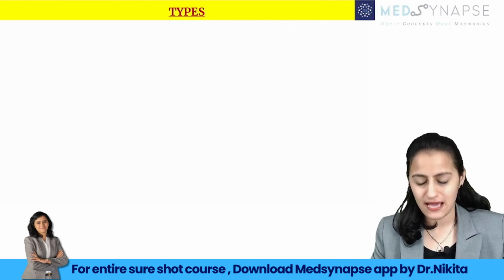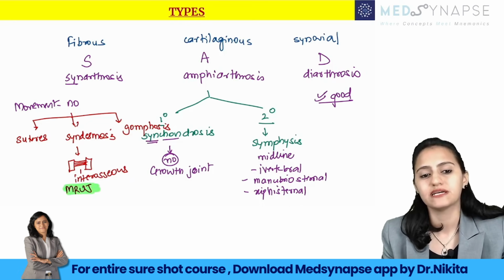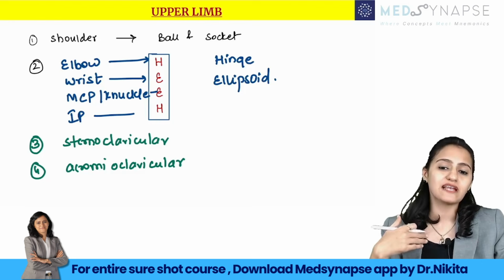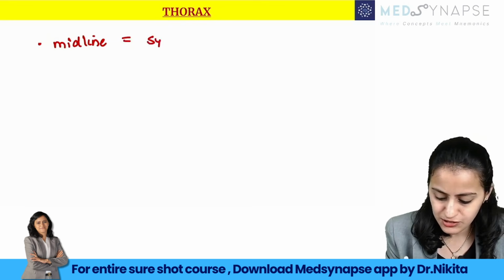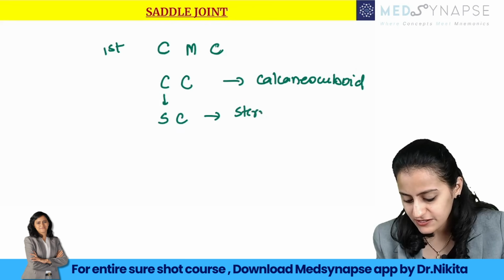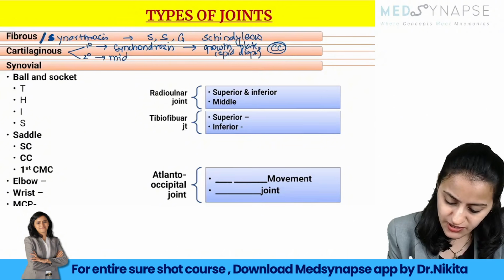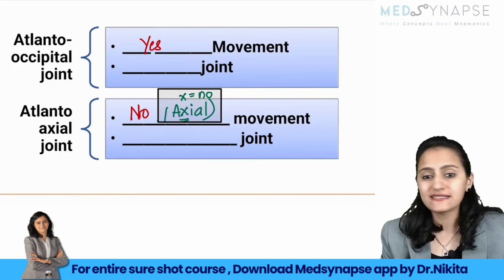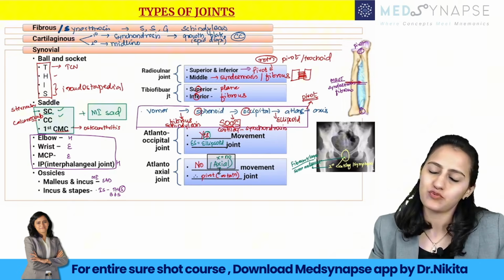Joints types mnemonics Anatomy : Sure Shot Snippets E6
🦴 Types of Joints Simplified with Mnemonics & Images
In this video, Dr. Nikita explains the different types of joints in the skull, spine, and body — with exam-focused examples for NEET PG, INICET, FMGE, NEXT.

👉 Topics covered:

Vomer–Sphenoid → Fibrous joint (Schindylesis)
Sphenoid–Occiput → Cartilaginous joint (Synchondrosis)
Occiput–Atlas → Ellipsoid joint (Yes movement)
Atlas–Axis → Pivot joint (No movement)
Middle radioulnar → Syndesmosis (fibrous)
Superior & inferior radioulnar → Pivot joint
Pubic symphysis → Secondary cartilaginous (fibrocartilage)

✨ Includes MCQs, images & one-page revision notes for last-minute prep!